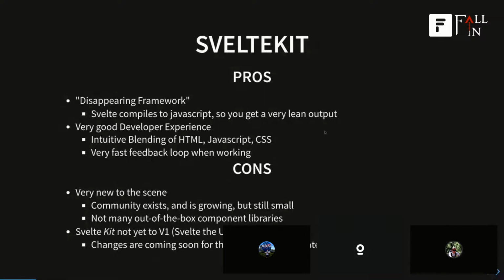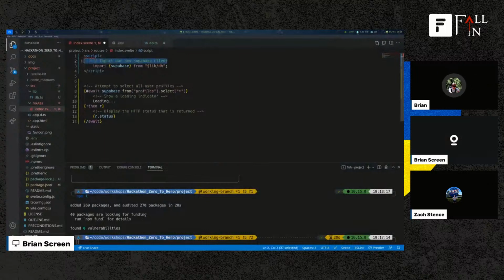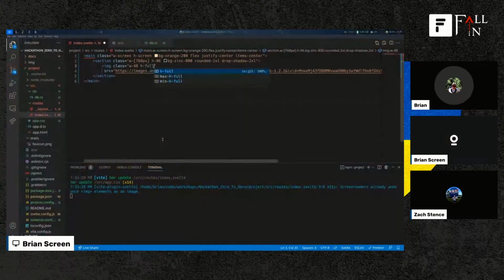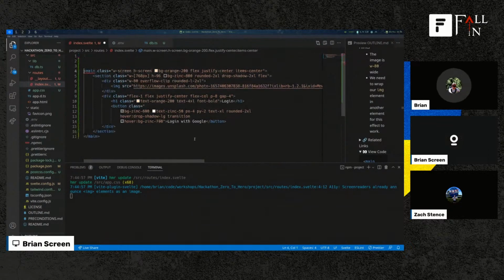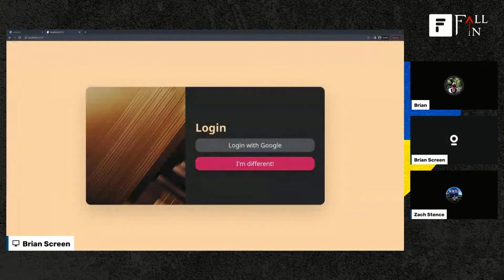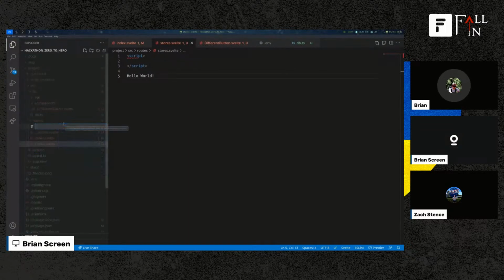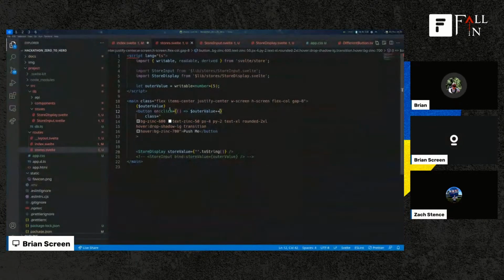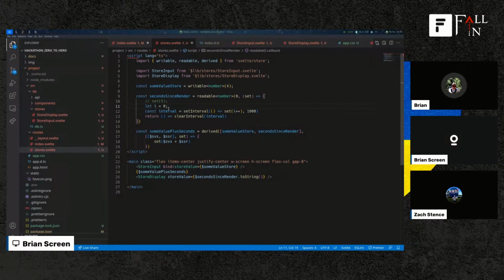Fall In | 2022 Hackathon 0 to Hero Tech Stack with Brian Donald & Zach Stence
You'll leave the workshop with:
A live website that deploys when you push to your Github repository, and an understanding of how to use Tailwind to build pages quickly
User sign-in / sign-up with Google
A database and file storage buckets (these are included in Supabase - we may cover usage depending on time)

Frontend / Backend framework
Sveltekit

Styles
TailwindCSS

Hosting (serverless)
Vercel

Database, Authentication & Object Storage
Vercel